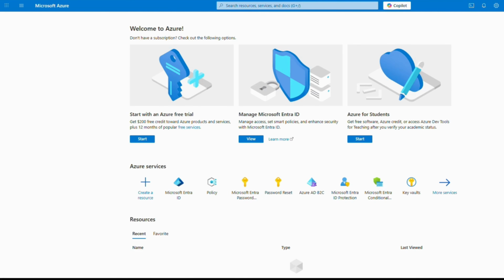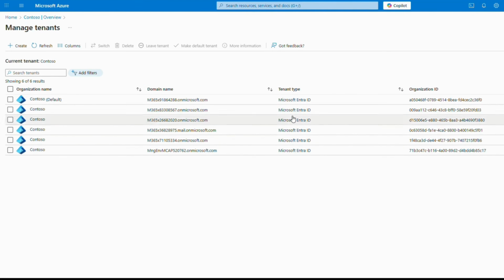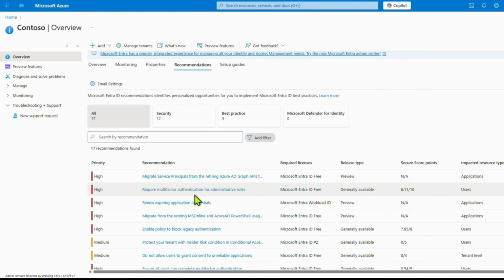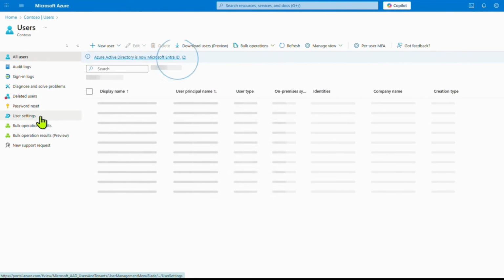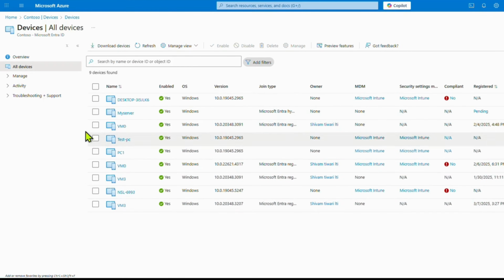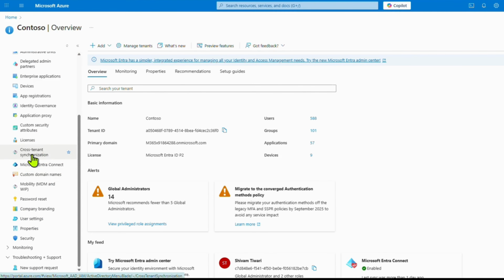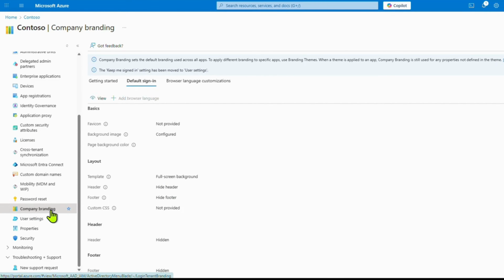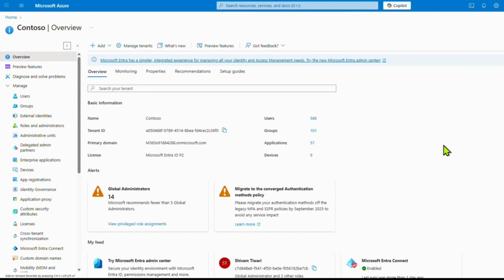Microsoft Entra ID Hands-On Lab | Azure AD Overview Step by Step | Module 1 | Part 3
Welcome to Module 1 – Part 3 Lab of the Microsoft Entra ID (formerly Azure Active Directory) Full Course 2025.

In this hands-on lab, we’ll walk through a complete overview of Entra ID inside the Azure portal. This session is designed to give you a practical introduction to the Entra ID interface, navigation, and essential features every administrator should know.

👉 What you’ll learn in this lab:

How to access Microsoft Entra ID in the Azure portal

Exploring the Entra ID dashboard & core navigation

Understanding tenants, directories, and subscriptions

Overview of identity objects (users, groups, roles)

Quick tour of app registrations & enterprise apps

Security features preview: MFA, Conditional Access, Identity Protection

Where to find monitoring & reports in Entra ID

Tips for beginners setting up a free tenant/lab environment

This step-by-step tutorial is perfect for IT administrators, cloud engineers, students, and certification aspirants who want to get hands-on experience with Microsoft Entra ID.

📌 After this lab, you’ll be comfortable navigating Entra ID, identifying its key features, and preparing for more advanced modules in this course.

Microsoft Entra ID lab tutorial,

Azure AD step by step lab

Entra ID overview hands-on

How to use Entra ID in Azure portal

Azure Active Directory lab for beginners

Entra ID free tenant setup

Microsoft Entra ID practical training

SC-300 lab walkthrough

Azure AD admin portal tutorial

IAM hands-on course MicrosoftMicrosoft Entra ID lab tutorial

SC-300 lab walkthrough

IAM hands-on course Microsoft